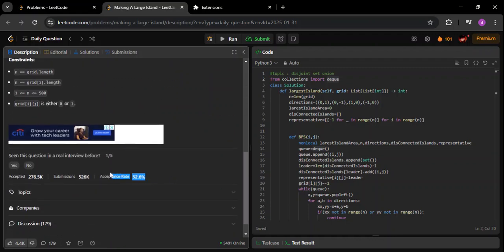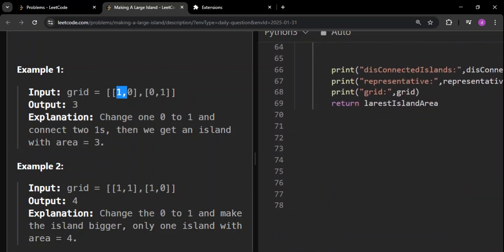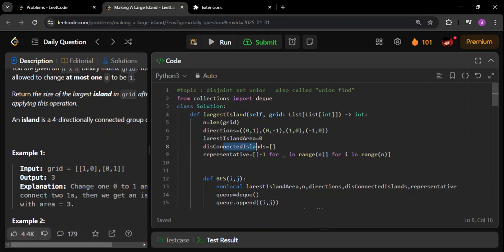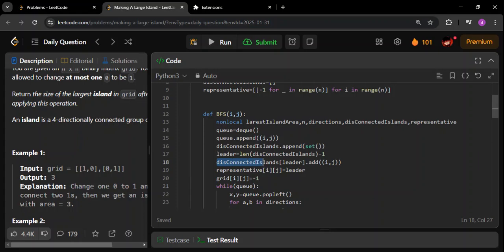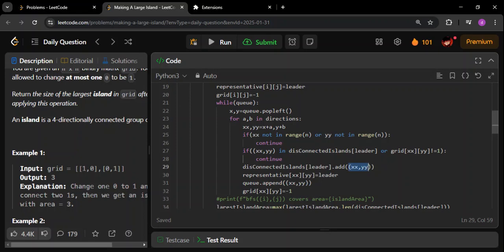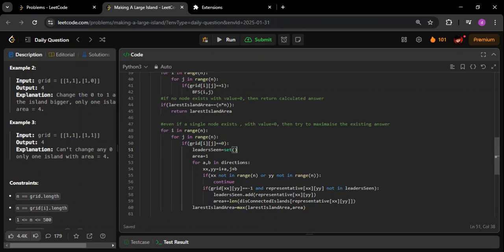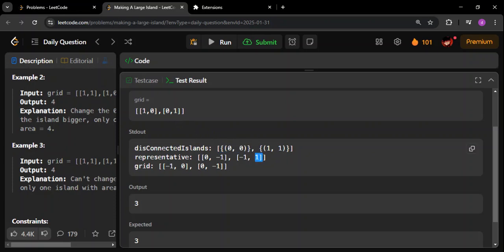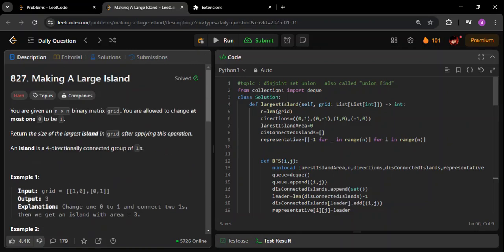FAANG Interview Question | LC827 | JAN-31 | Making A Large Island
Approach/Topic : "disjoint set union" and "BFS"

leetcode solutions,
letcode python,
leetcode python,
leetcode java,
Gate smashers
Placement guide
Placement guide
Projects development
Associate engineer
microsoft internship,
microsoft,software engineer